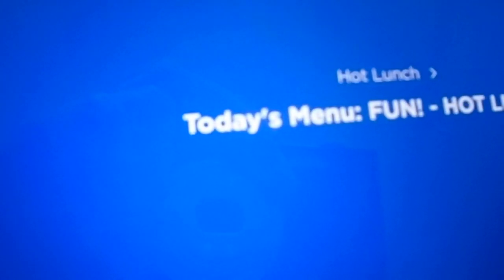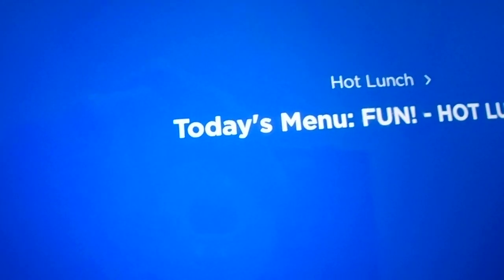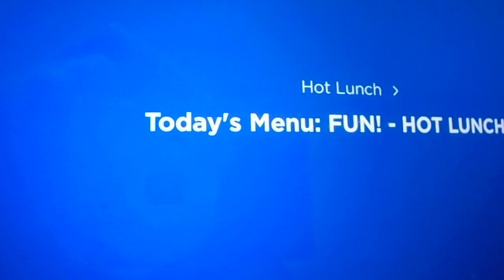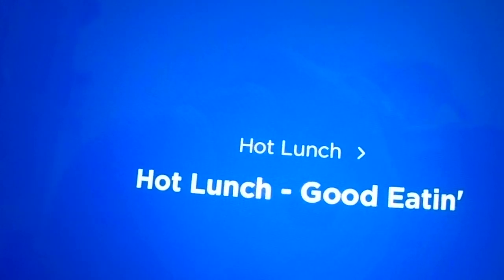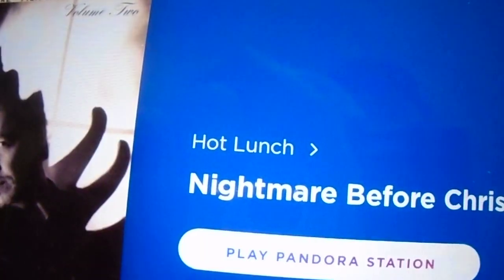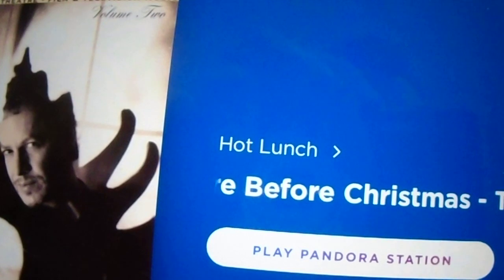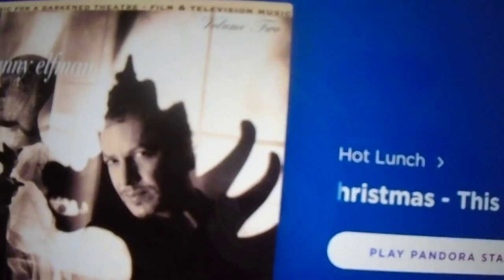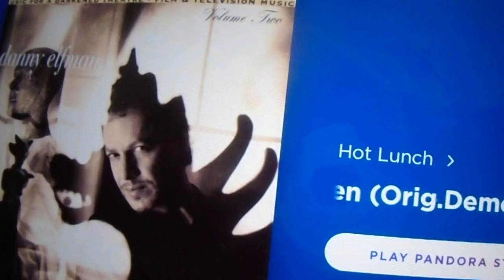Hot Lunch on Kids Place live